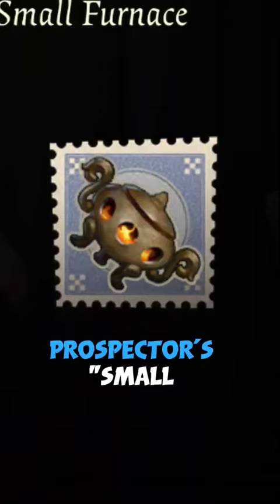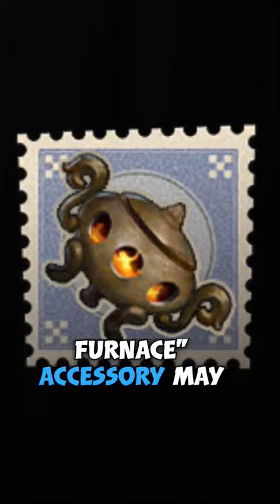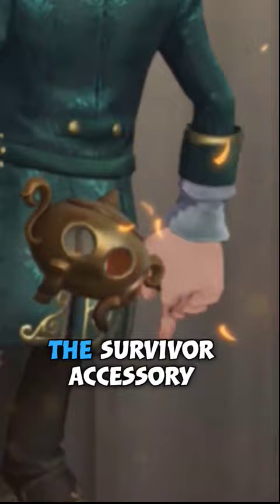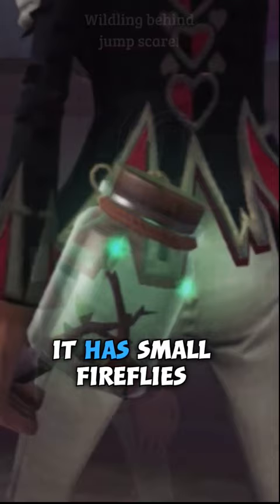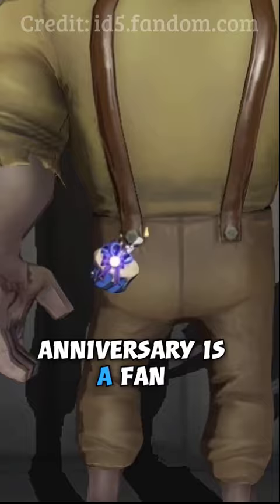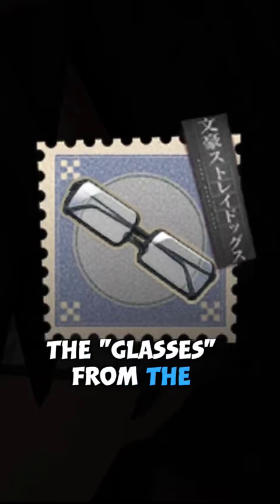B Tier Accessories Have Effects?! - Part 2